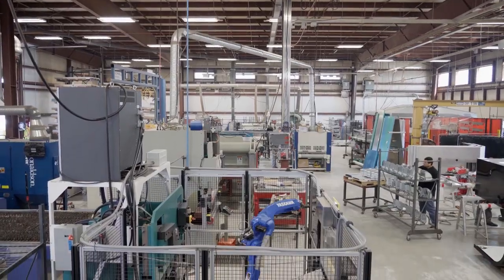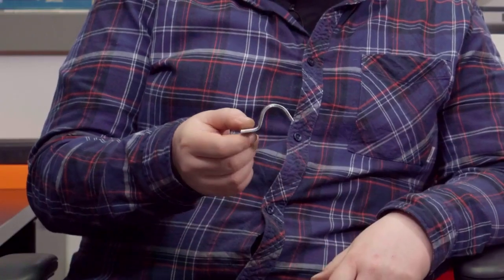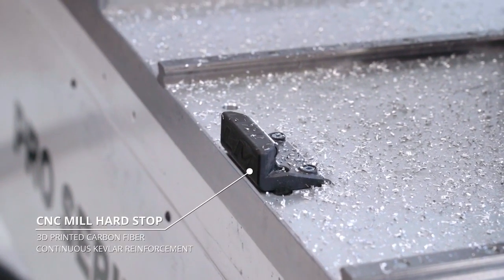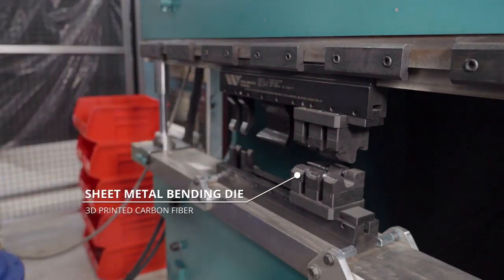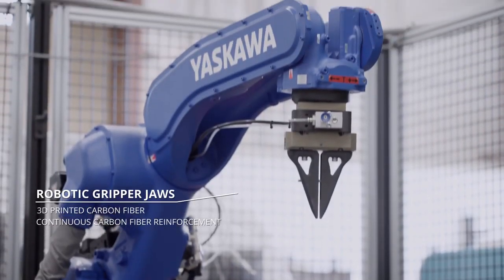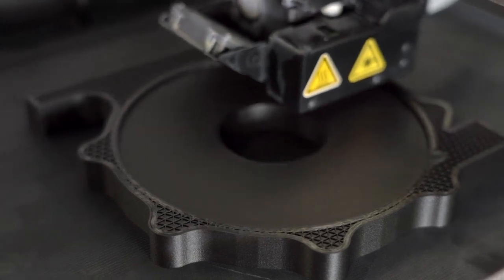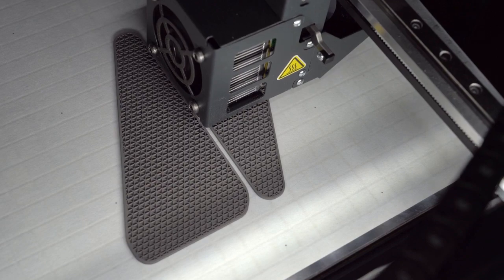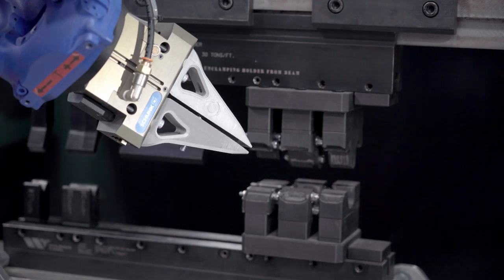Lean Machine CNC | 3D Printing for Lean Production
Lean Machine combined over two dozen continuous carbon fiber reinforced parts with off-the-shelf components for their durable vise and soft jaws